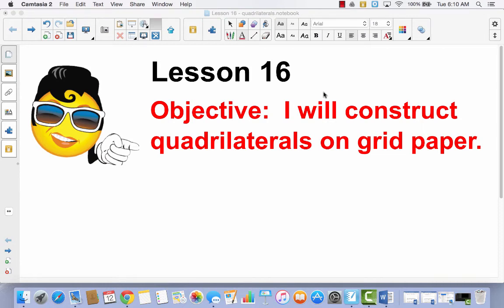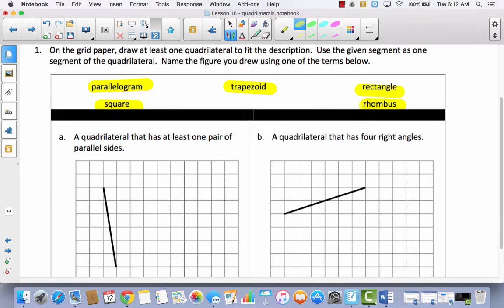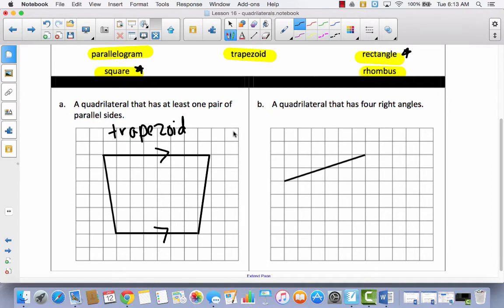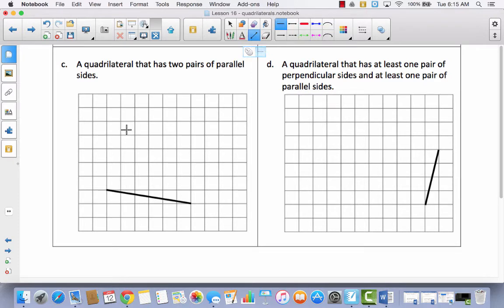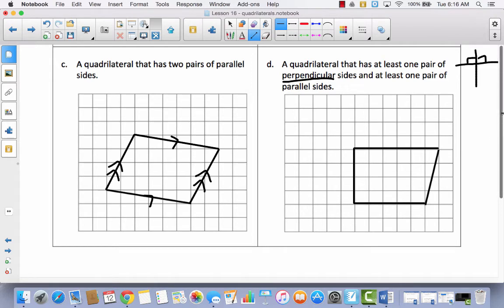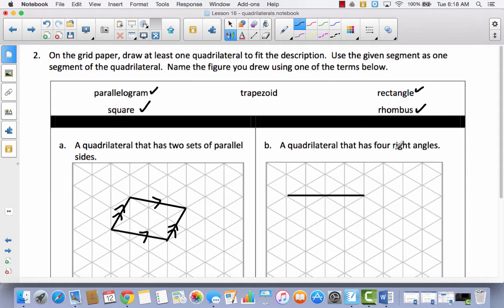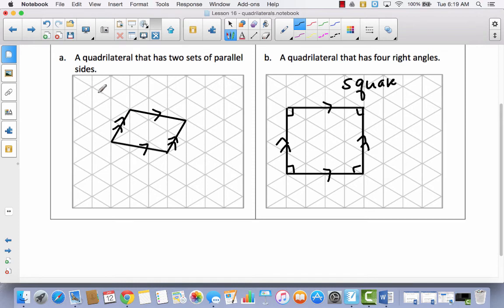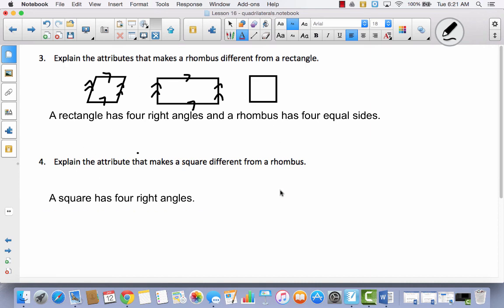Module 4 lessosn 16 quadrilaterals